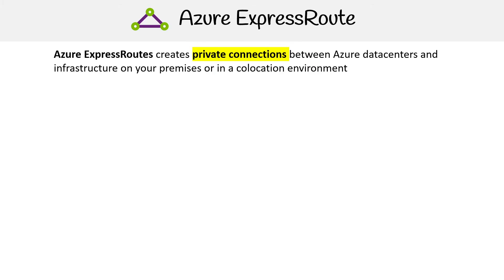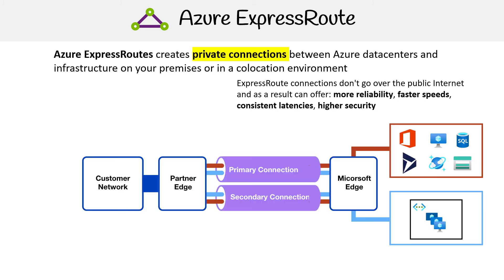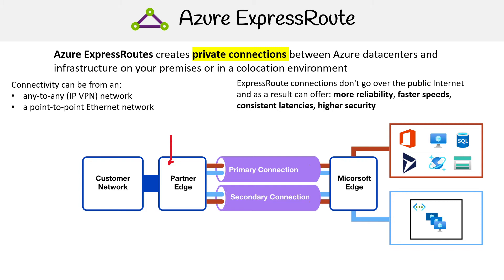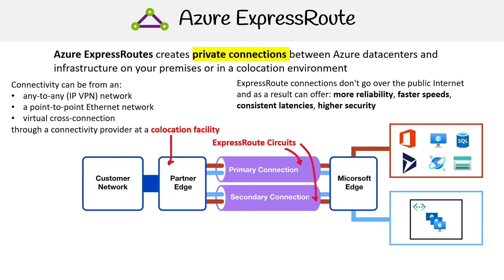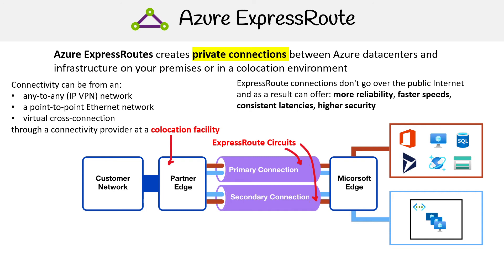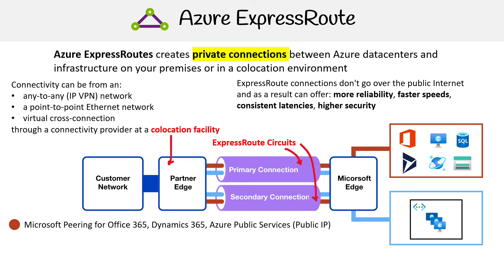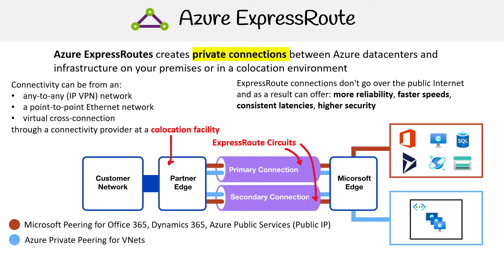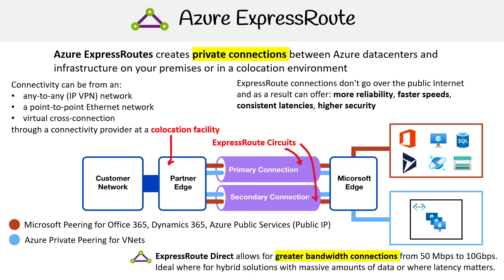AZ 104 — Azure Express Routes